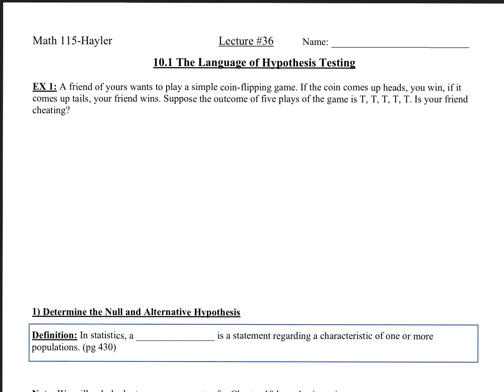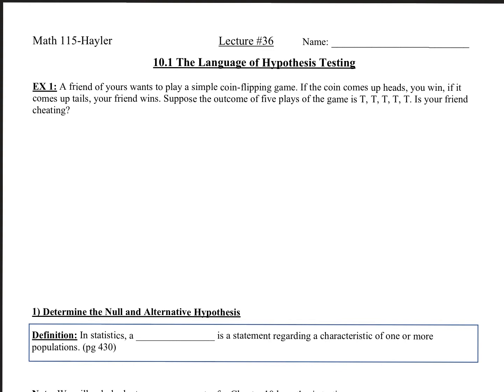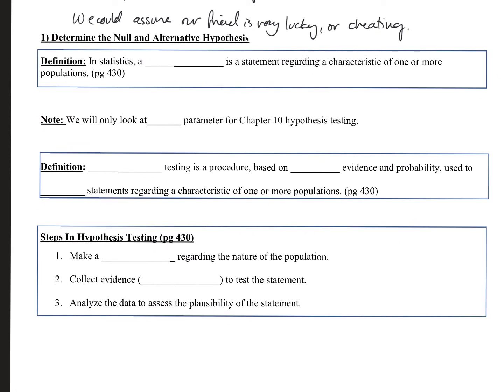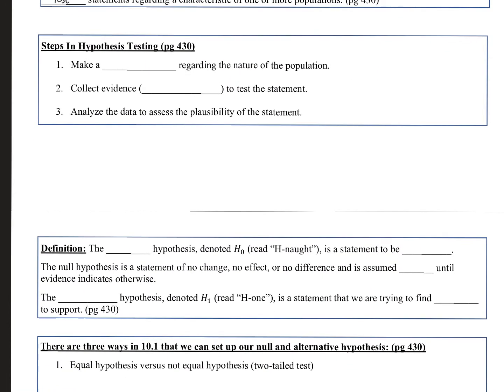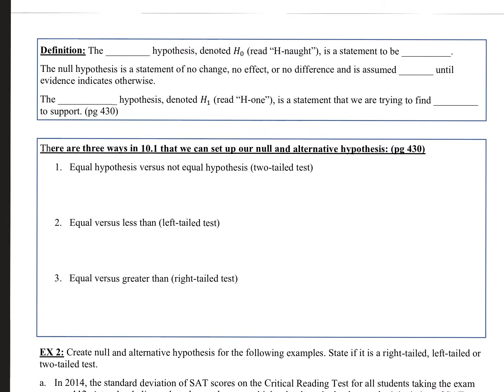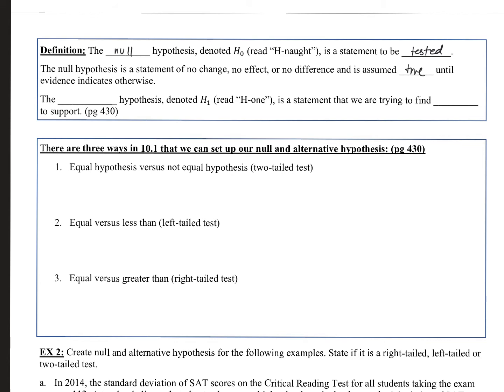Math115_10.1_Hayler